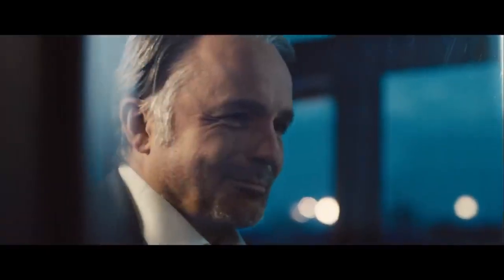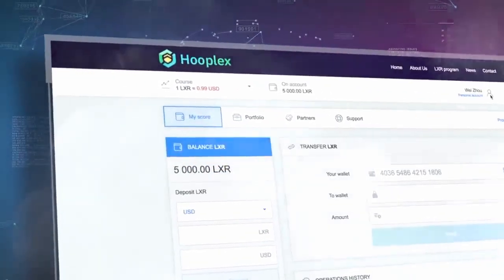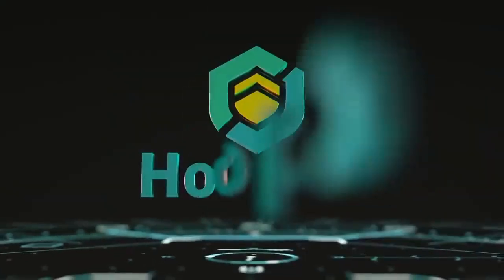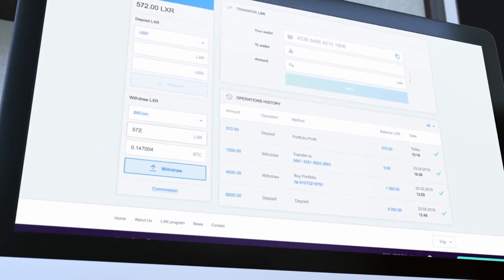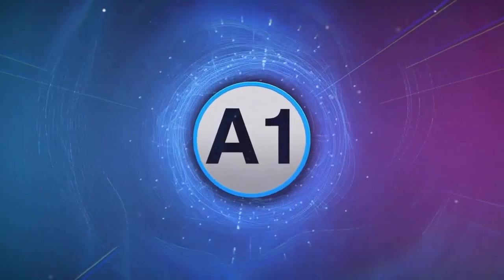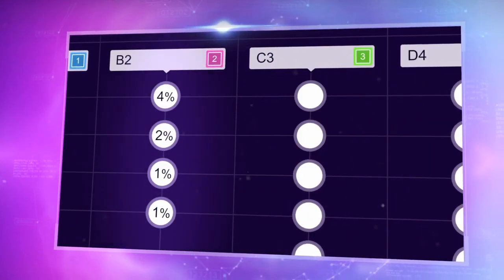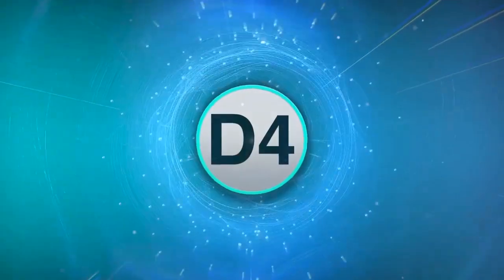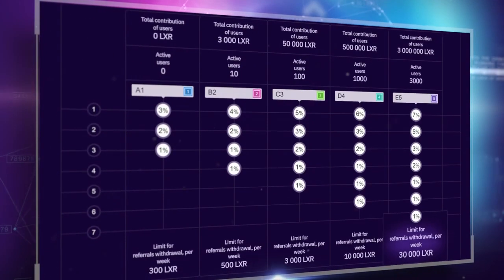How to Register & Deposit on HOOPLEX Platform, The Exchange of LXR. (Profit ROI 0.7%-1.1%/day)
Hooplex is gaining momentum!
More and more leaders are interested in the platform and are ready to actively develop it! Testing has shown excellent results, as evidenced by numerous positive reviews. Become one of the first leaders of the project!

It is important for us that you can always keep abreast of and get the most relevant information:
▪️Opening of new representative offices;
▪️Opportunities to earn even more income;
▪️Event announcements and reports;
▪️Innovation and development of the project;
▪️Contests and prize draws.

Hooplex.com presented LXR program with six plans:
30 days — 0.7% per day;
60 days — 0.8% per day;
90 days — 0.9% per day;
120 days — 1% per day;
150 days — 1.05% per day;
180 days — 1.1% per day.
The minimum and maximum investment amount ($ 10–no limit) is the same for all offers. The amount of daily charges depends only on the deposit’s term. Principal back at the end of the offer.
The minimum amount to withdrawal is only for BitCoin (BTC) — 0.0005 BTC, BitcoinCash (BCH) — 0.003 BCH, Dash (DASH) — 0.001 DASH. The minimum amount for withdrawal on other systems is no limited. The system takes 1–1.5% of the commission for each withdrawal to an external wallet. Payments are manual, processed within 48 hours.

Payment Systems
Investors can make a deposit via BitCoin (BTC), Ethereum (ETH), BitcoinCash (BCH), LiteCoin (LTC), Dash (DASH), Ethereum Classic (ETC), Zcash (ZEC), Ripple (XRP), Tether USD (USDT), TRON (TRX), PerfectMoney (USD).

Technical Part
Hooplex.com site works on a unique script and has a unique design. Admin bought SSL from CloudFlare up to 19 December 2019, DDoS-guard and hosting. NETIM provided domain name up to 2023/10/18.
More than four quality monitors worked with this program from the start.

For your convenience, we will post all important and necessary information on these channels: